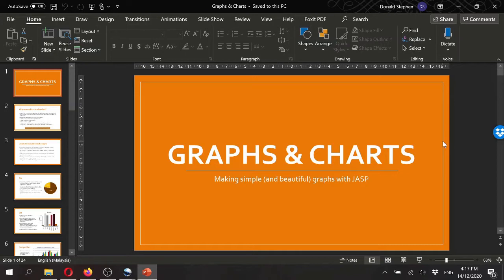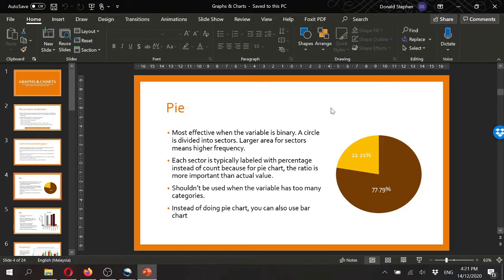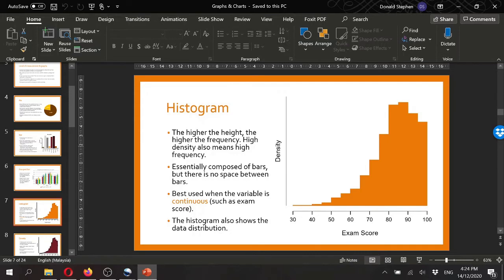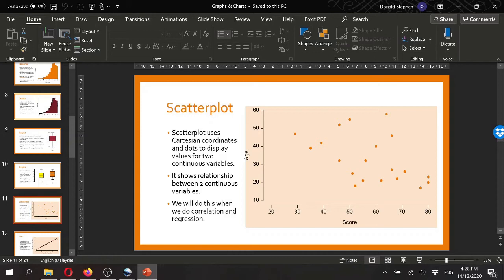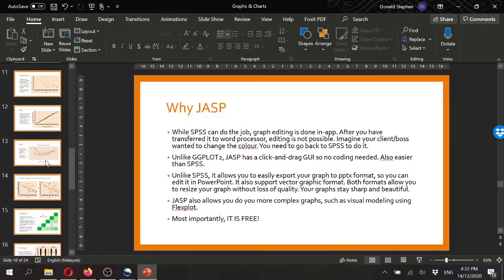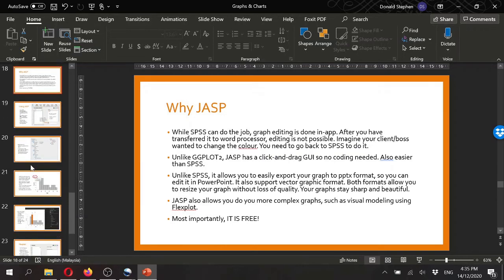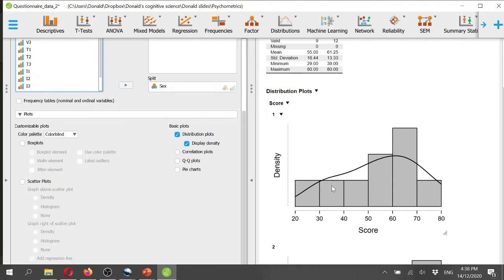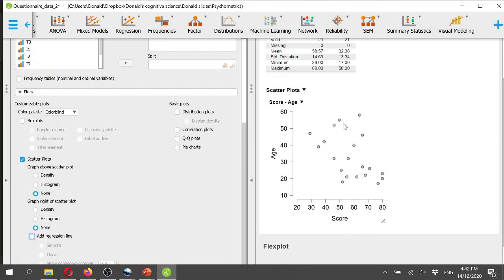Creating & Editing Graph using JASP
Graph with JASP